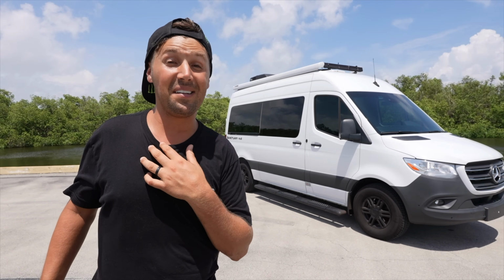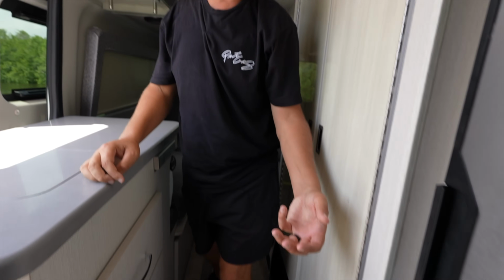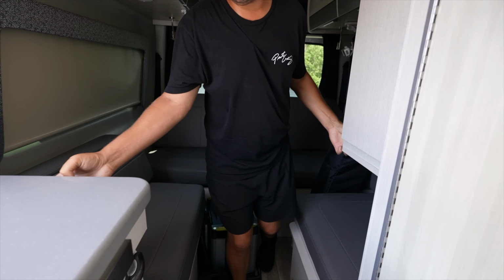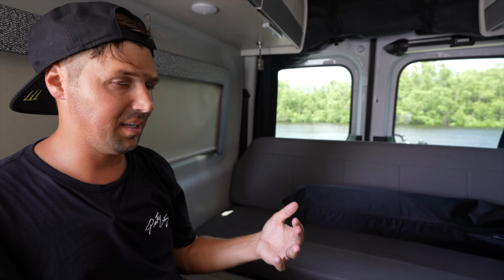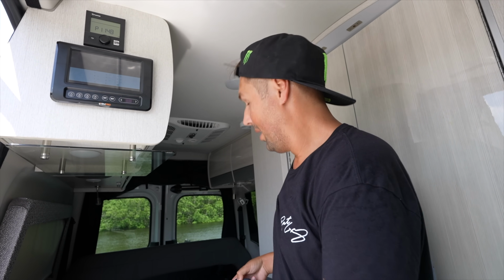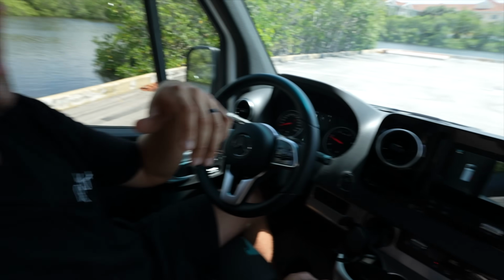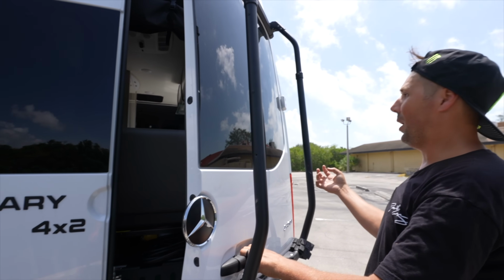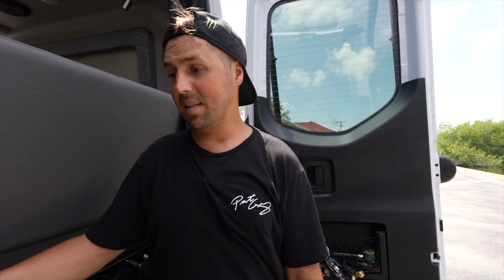I Just Bought The ULTIMATE Road-trip Vehicle!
Just bought the ultimate road-trip vehicle, a 2023 Thor Motor Coach Sanctuary 19p Mercedes Sprinter 2500 Diesel Class B RV and I am so excited to travel the country and go to different BMX events and skateparks all while filming Youtube videos for all of you! CAN'T SLOW DOWN Shirts Here!